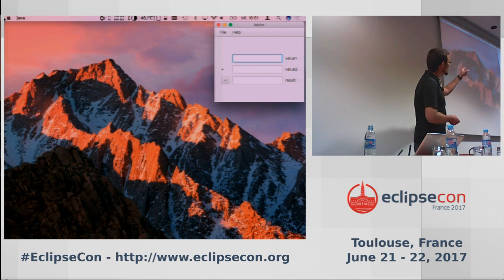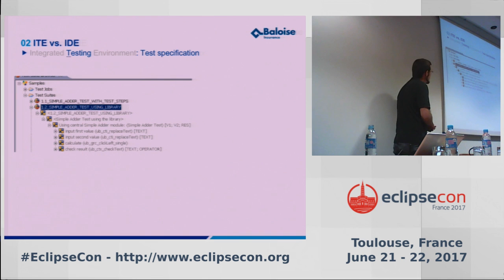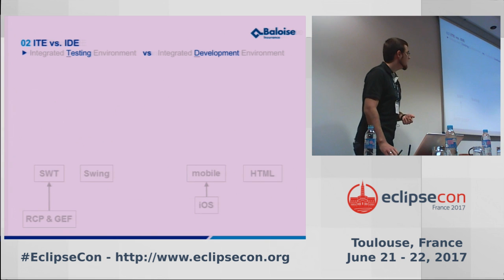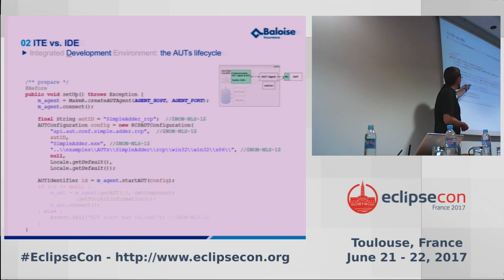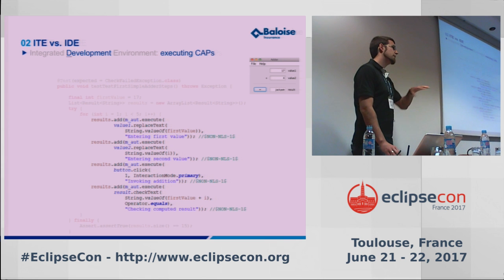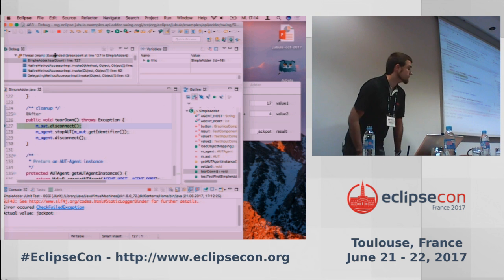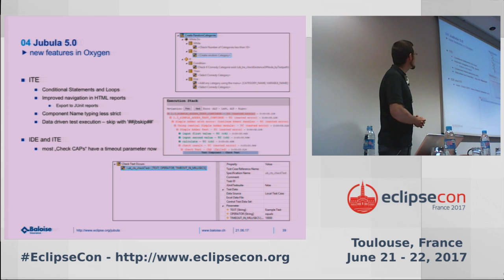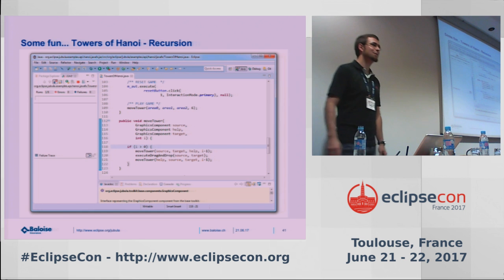Getting started with Jubula - an UI test automation framework, by Markus Tiede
Over the last couple of years Jubula has grown to a versatile UI test automation framework which supports

 - a wide variety of application technologies (including JavaFX, SWT/RCP, GEF, Swing, HTML, ...) as well as
 - two very different testing approaches: keyword-based code-free automation in the ITE vs. IDE coding and executing tests directly e.g. as JUnit suites

As with all larger frameworks it is good to know where to start and where to head especially if different paradigms come into play. This talk will give you

 - an overview of Jubula 5.0 (coming with Oxygen) and
 - a 1:1 hands-on comparison (including many demos) of the pros and cons for the two testing approaches.

This talk is suitable for anyone interested in automated testing, regardless of their experience.